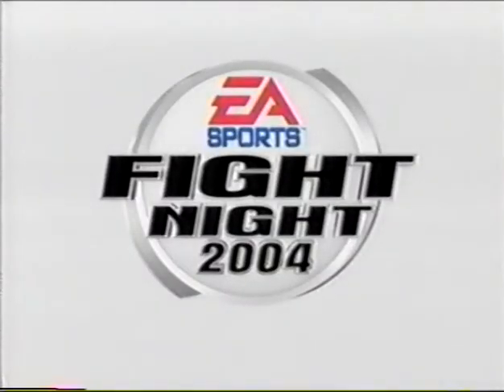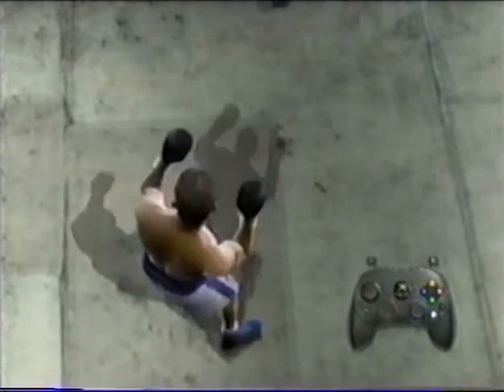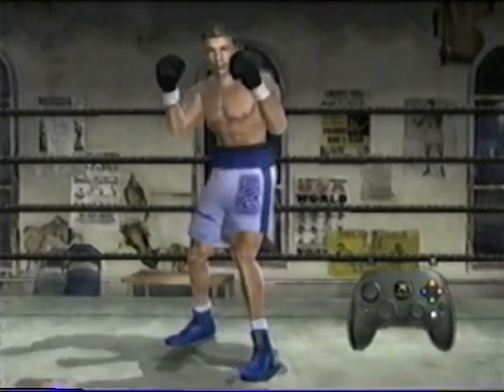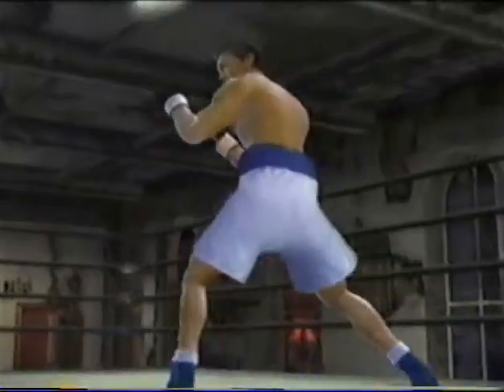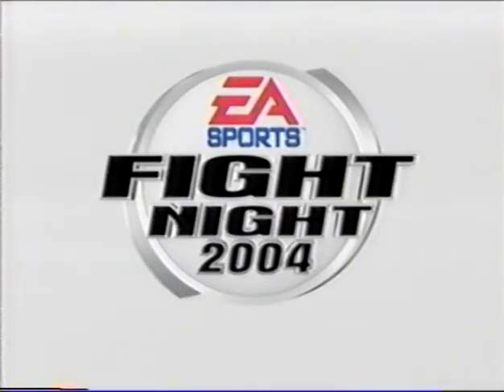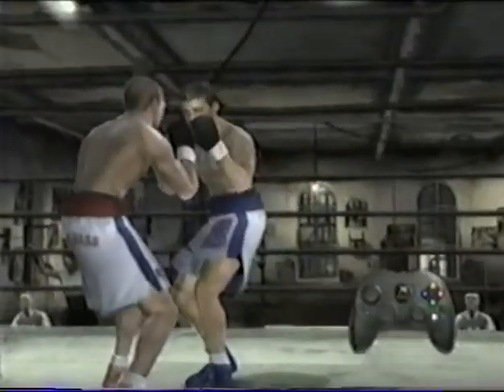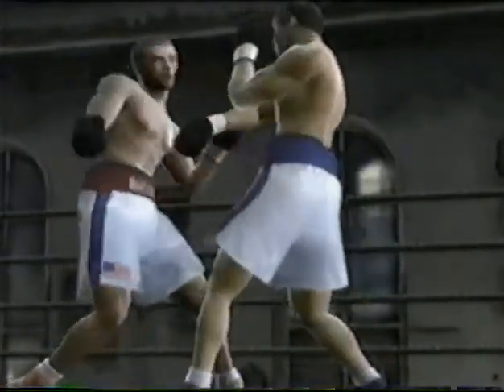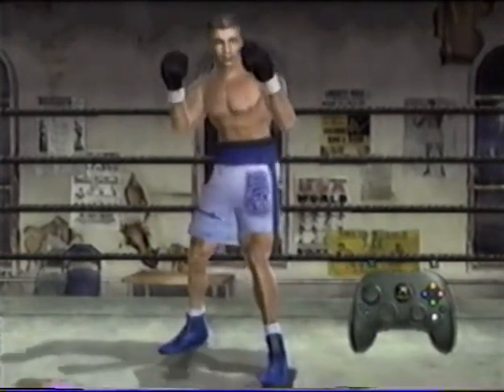Fight Night 2004 Opening & Tutorial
Fight Night 2004 Xbox Playthru no commentary Part 1 of 3 enjoy

All Video's Are Made by me without adding commentary with the intent on helping someone through a tough spot in the game or for mere entertainment. I Like to watch videos and follow for walkthru's and don't need someone always trying to explain a scene rather then let it play out.